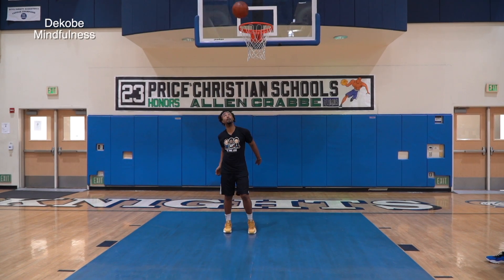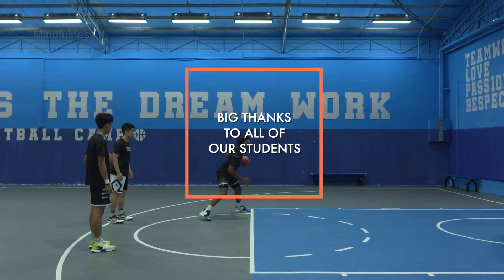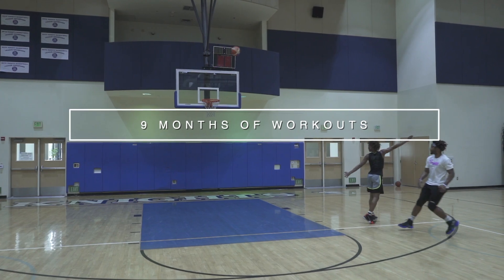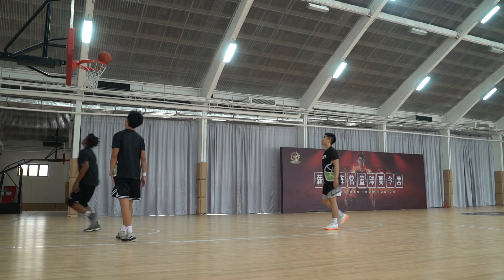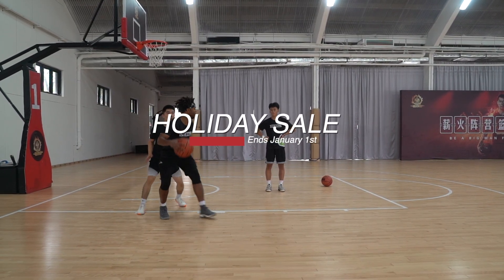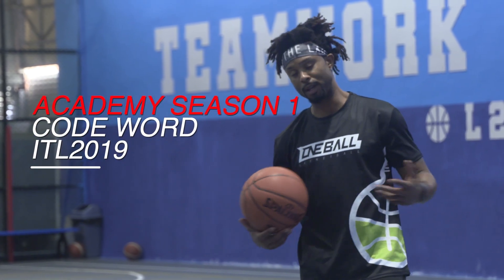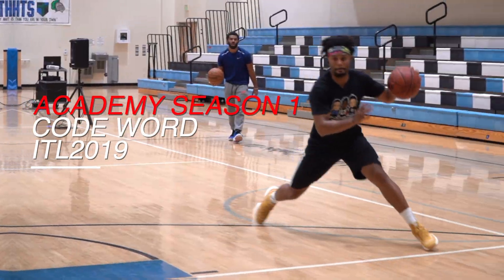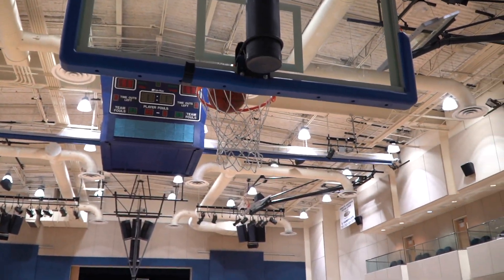HOW TO FINISH LAYUPS LIKE KYRIE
Follow up on everything IN THE LAB